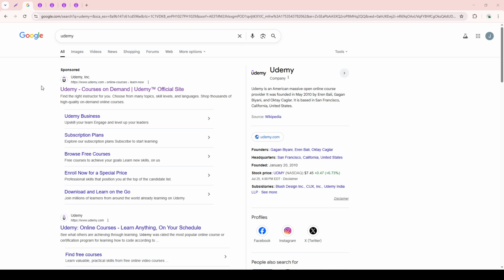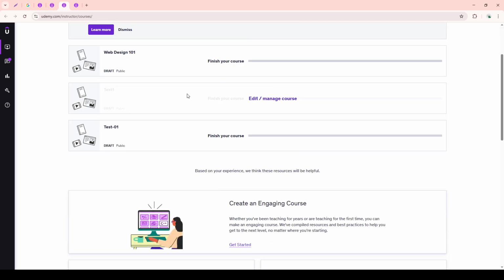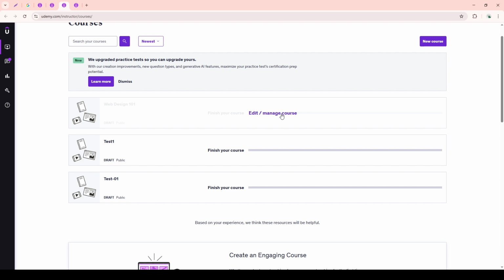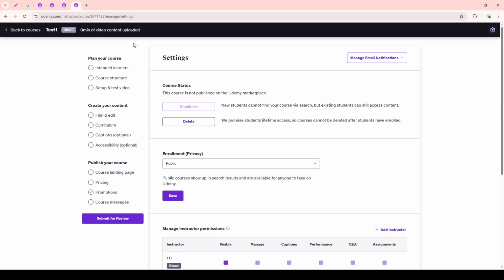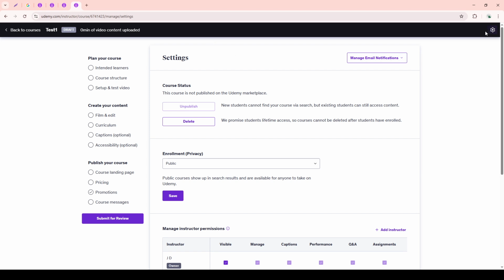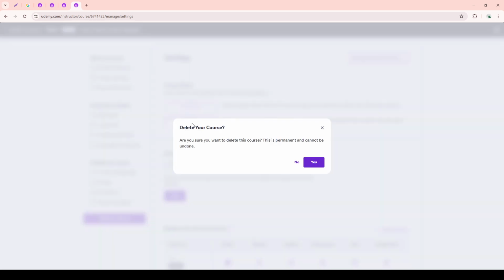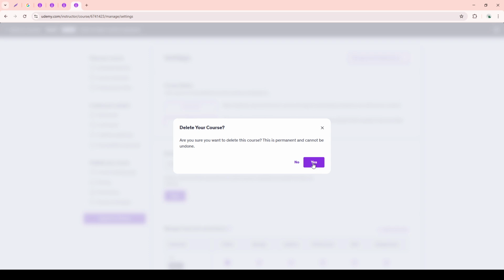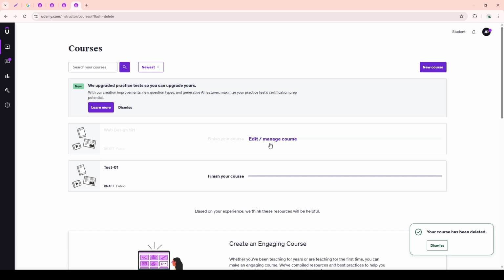How to Delete a Udemy Course [2026 Full Guide]